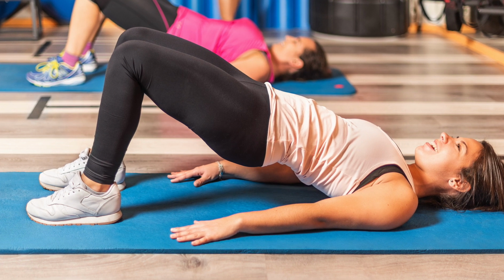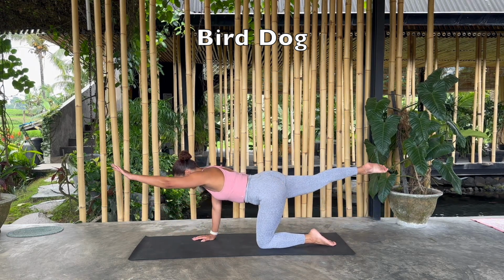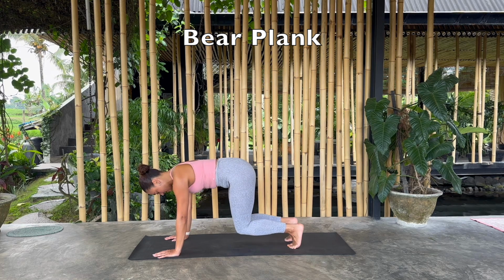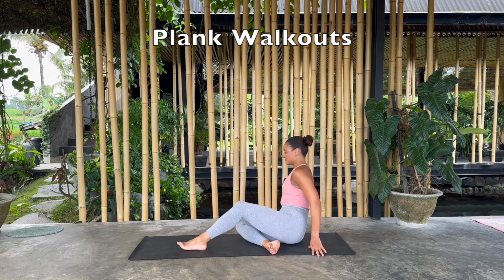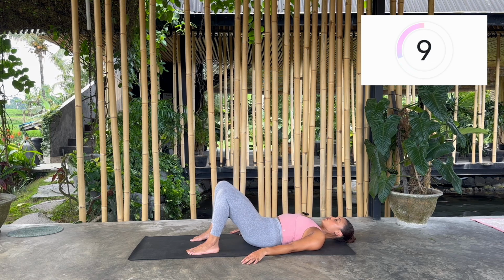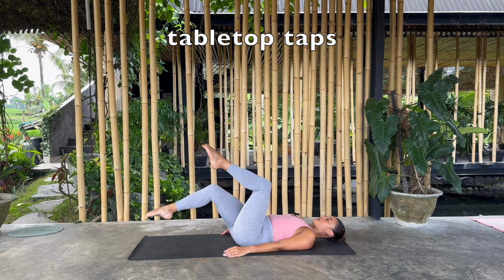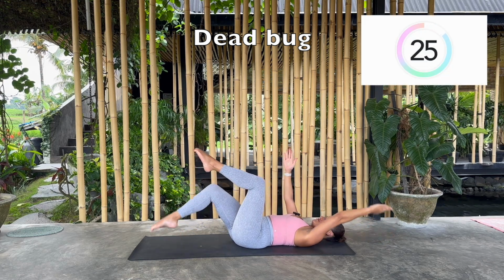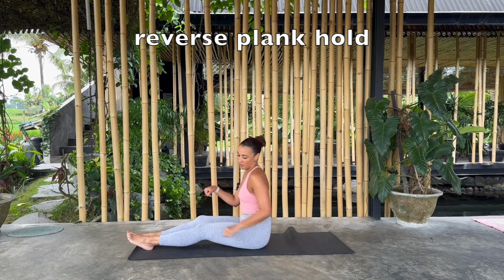15 min pelvic floor workout (strengthen your pelvic floor fast)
15 mins to target your pelvic floor and deep core engagement. I guide you through every position as you improve mind-muscle connection & breath control.

Join the community & try my guided pilates, barre & strength workouts for free!